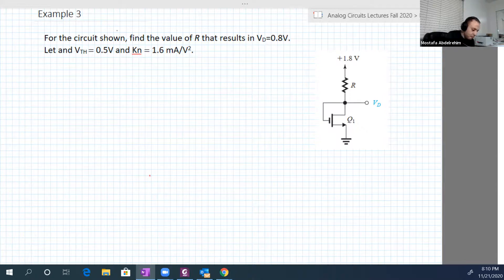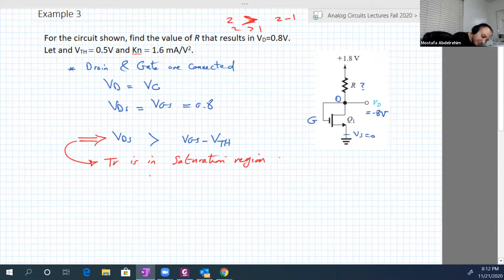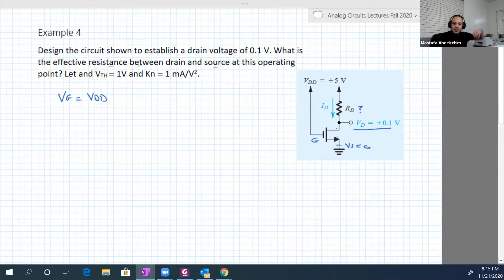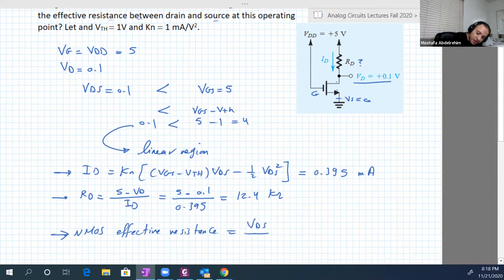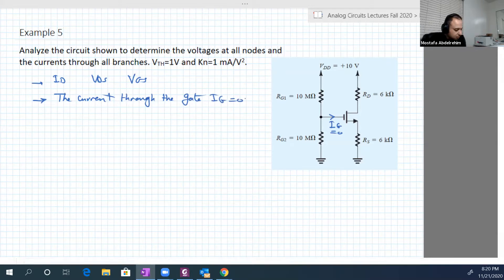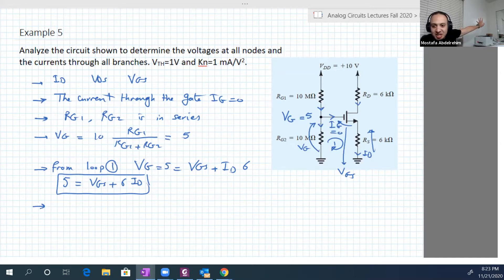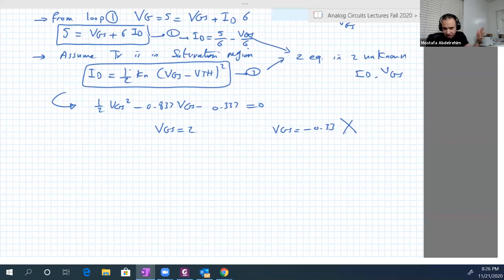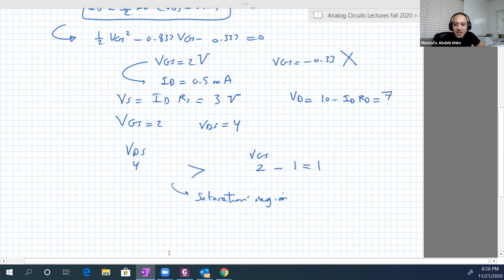lec27d DC circuit analysis of NMOS transistors - Examples from Sedra's book - Part 2